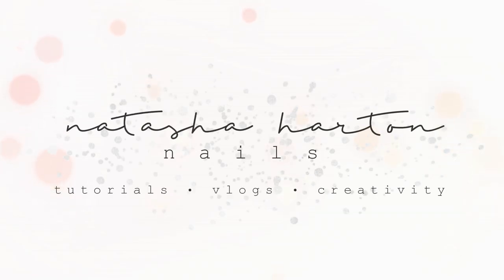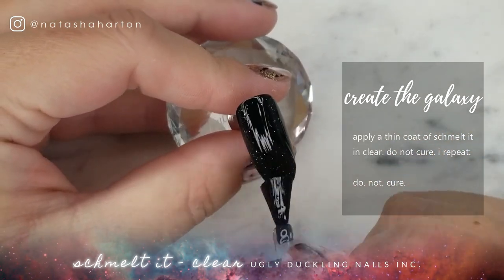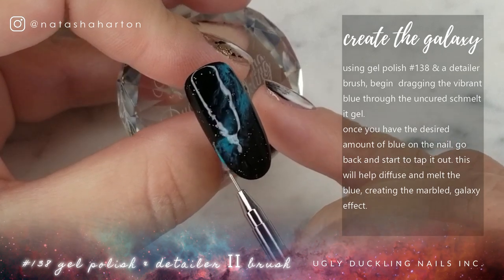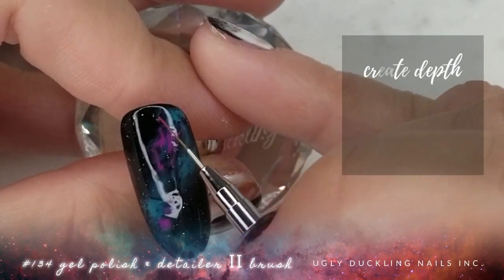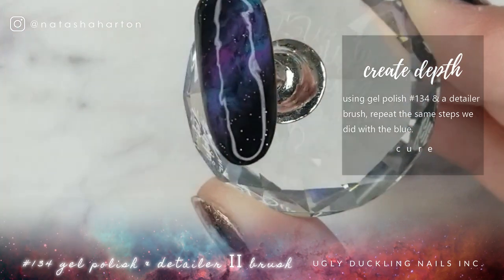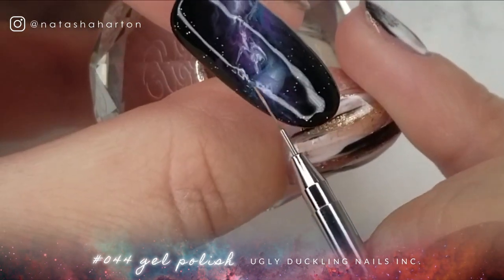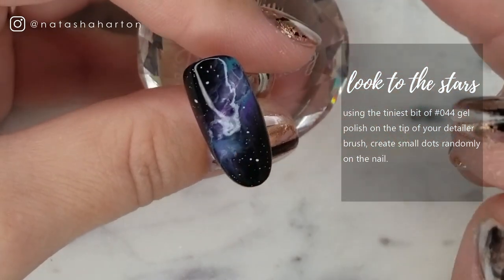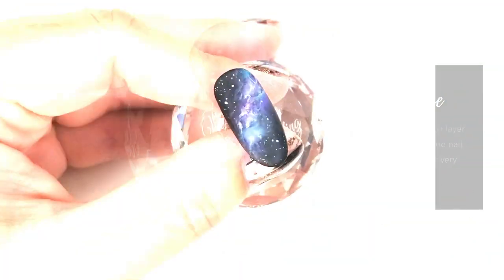Easy Galaxy Tutorial • Natasha Harton Nails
Hi Guys!

Here's the 2nd video in my 3 part Space inspired tutorial.

- Ugly Duckling Gel Polish #013, #043, #44, #134, #138
- Ugly Duckling Clear Schmelt It
- Ugly Duckling Detailer II Brush
- Ugly Duckling #2 Oval Art Tips
- Ugly Duckling Matte Gel Top Coat
- Ugly Duckling Crystal Tip Display - Clear
- Ugly Duckling Mini LED Gel Lamp
- Ugly Duckling Gel Cleanse

▪instagram▪ @natashaharton
▪snapchat▪ natashaharton